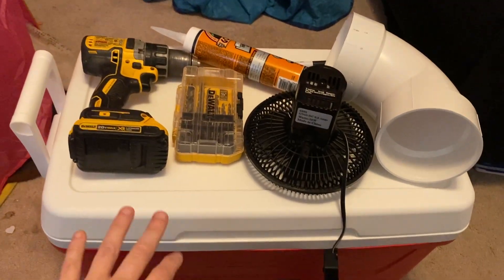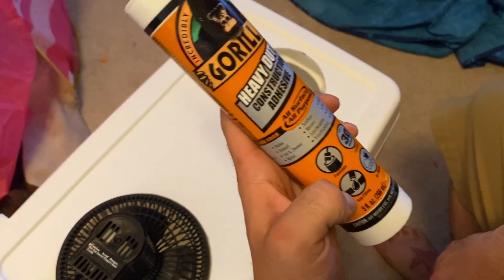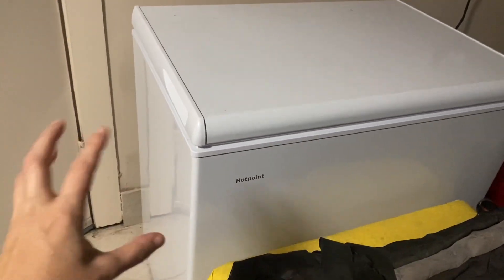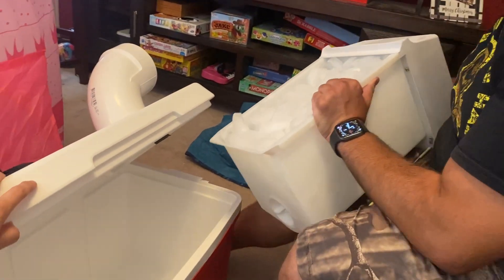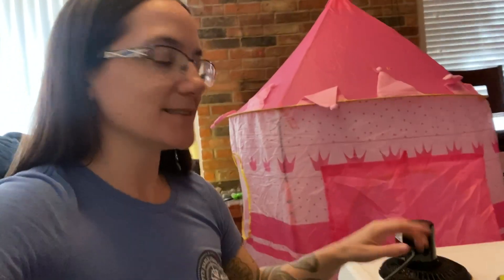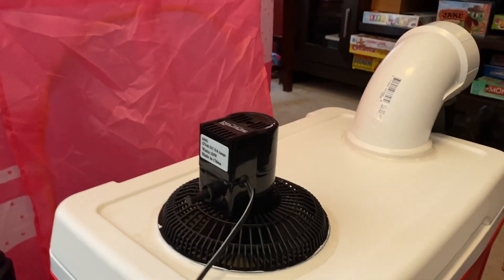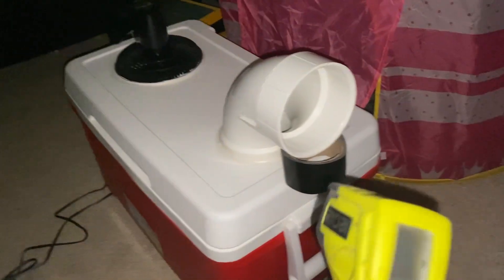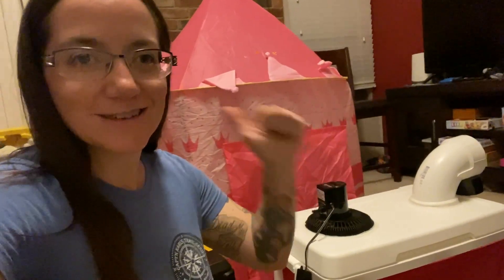How to Make an EASY Low Wattage Air Conditioner For Off Grid, Lights Outs!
Here’s the generator
And here’s the fan

Mail:
Morgan Rogue